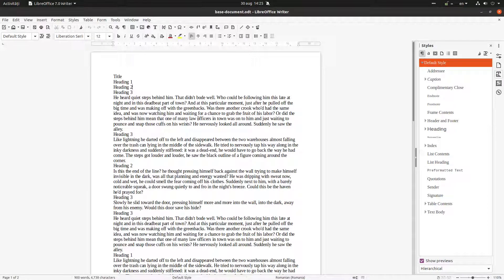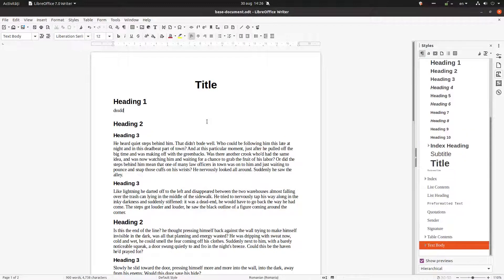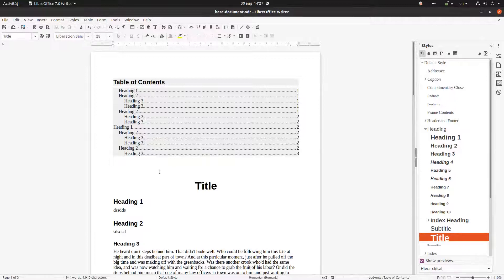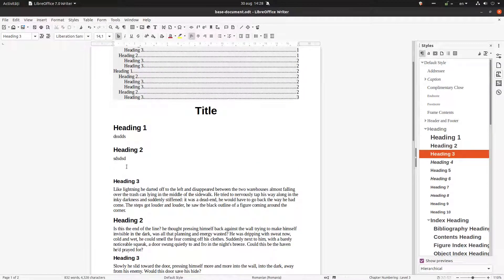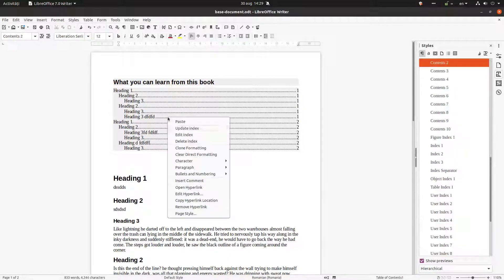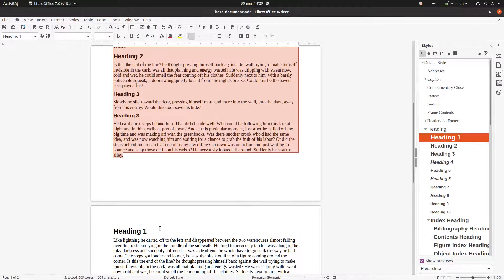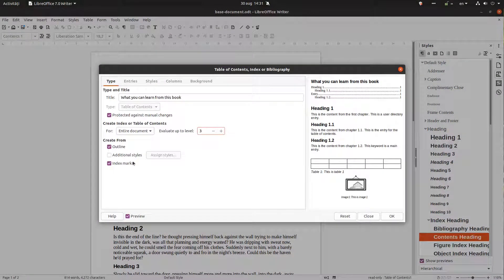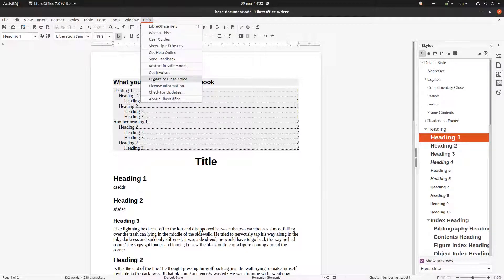How to create a table of contents quickly, using the defaults (LibreOffice Writer)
In this video you will learn how to insert a TOC (table of contents) very easy, and how to update it very easy. Also you will learn how this works and how to change some main settings.